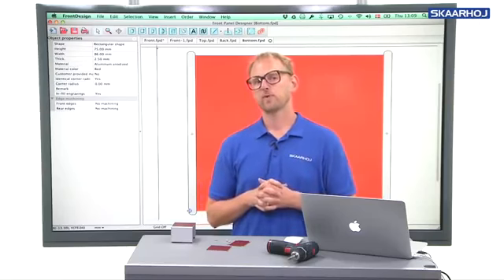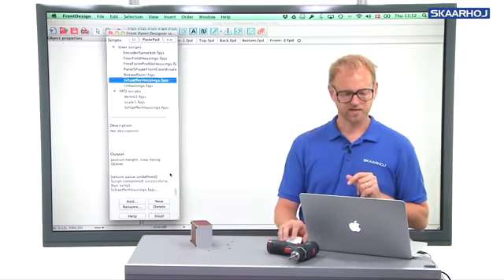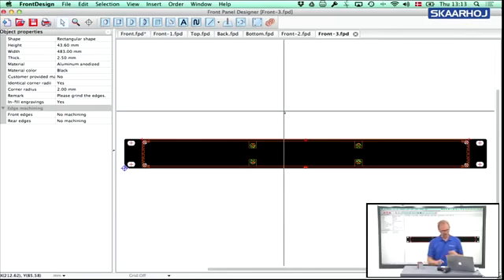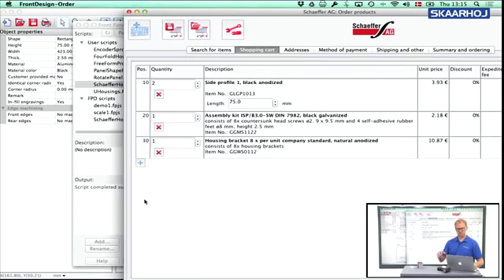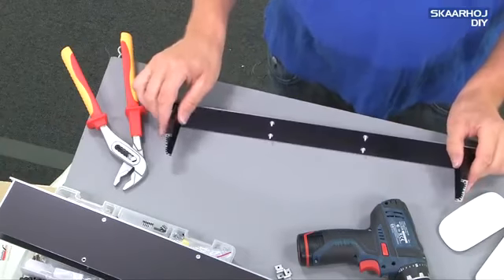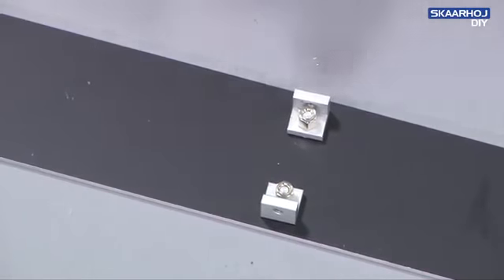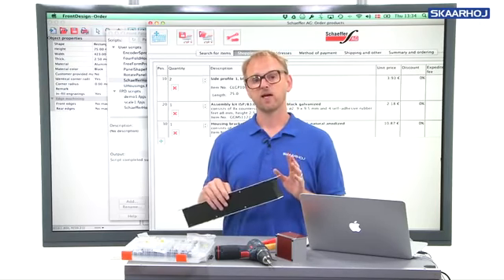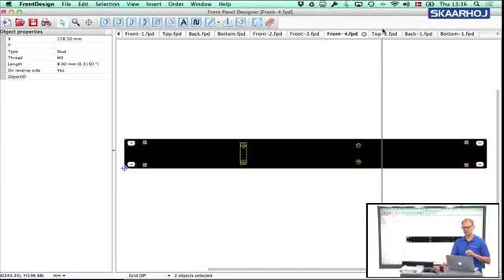Side Profiles - Rack Unit Box